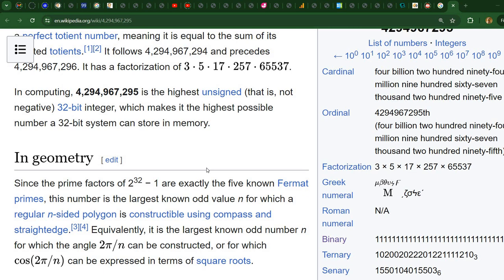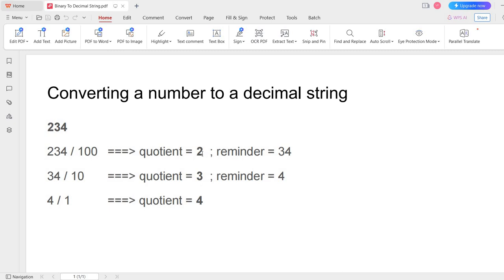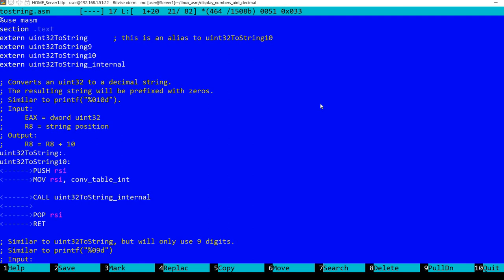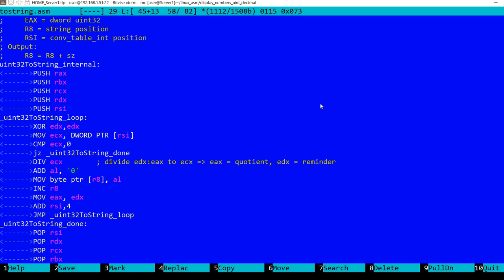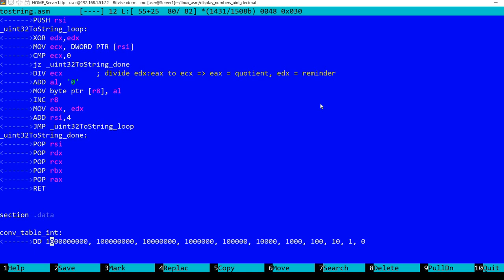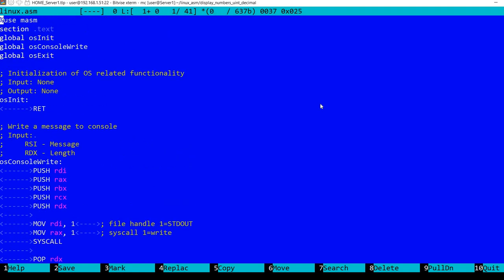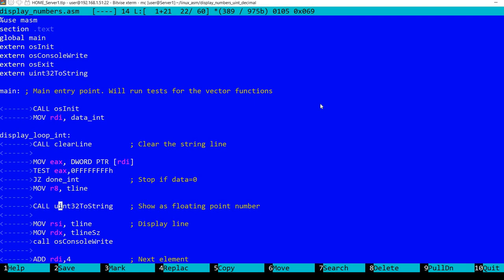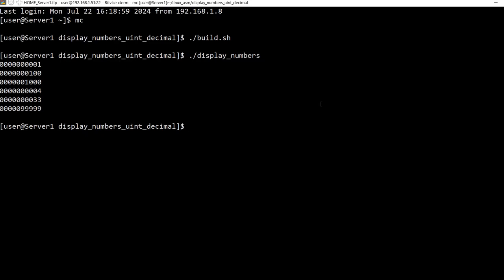Convert 32bit decimal numbers to string and display in assembly language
In this video I describe an algorithm and its implementation in assembly language to convert and then display decimal numbers. I'm using unsigned 32 bit integers.